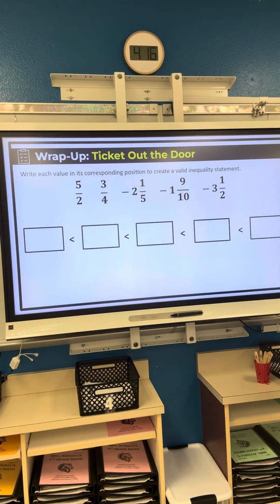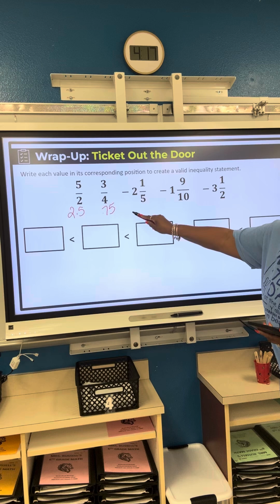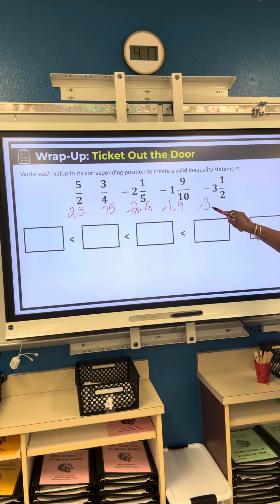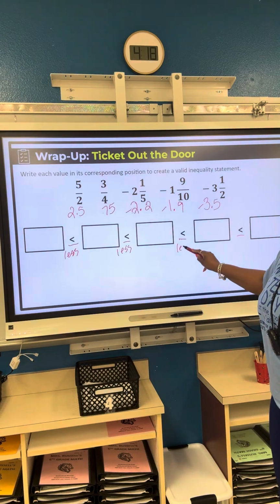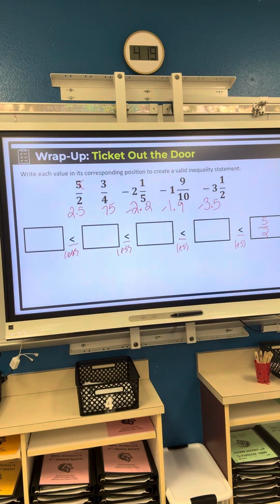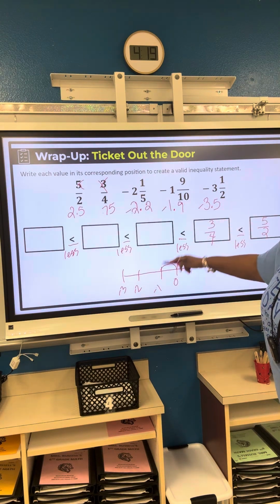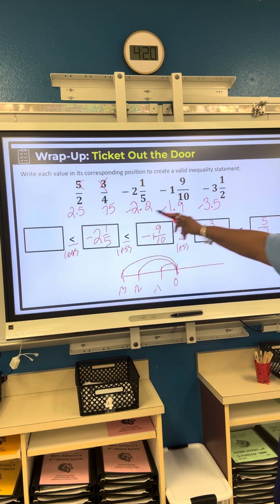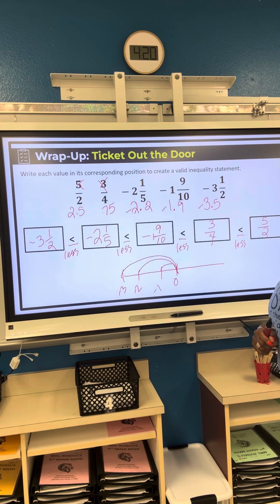Ordering Rational Numbers 2024